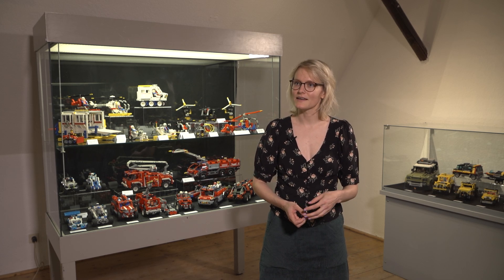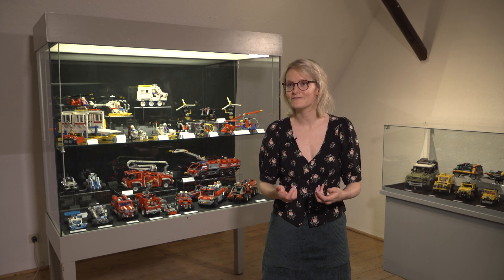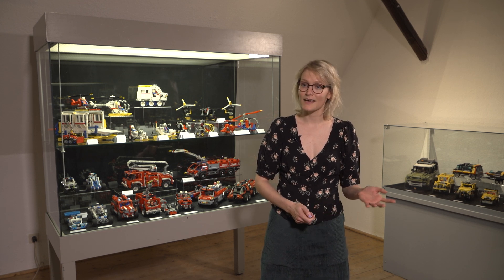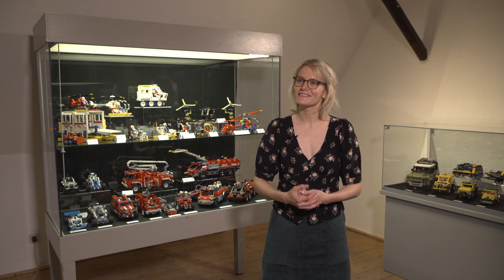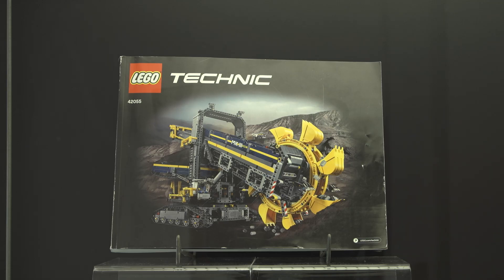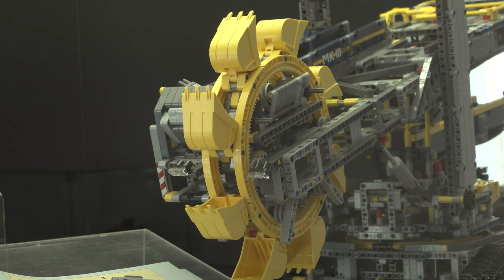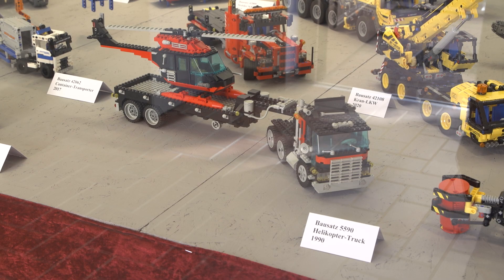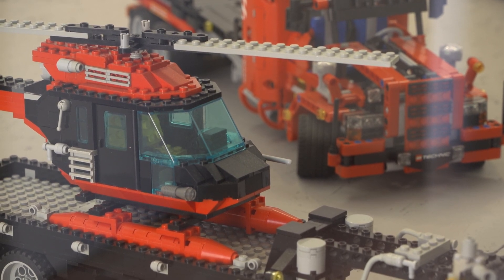Lego Technic Ausstellung – Museum Petersberg 2023 | WTV